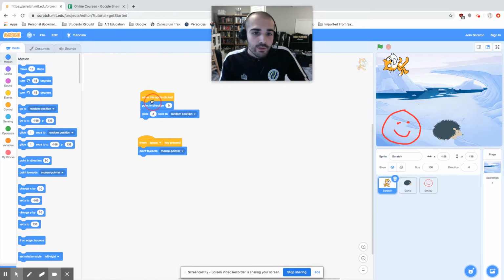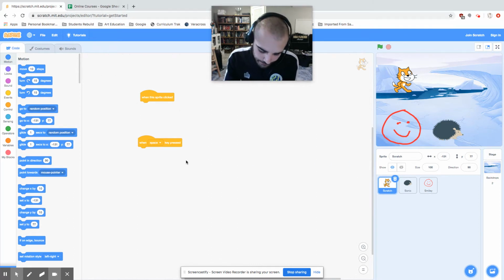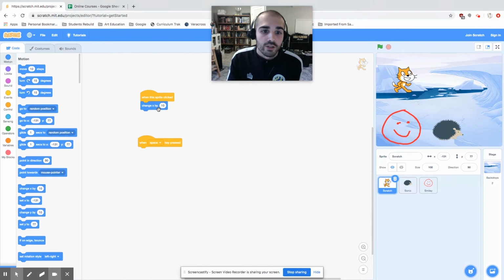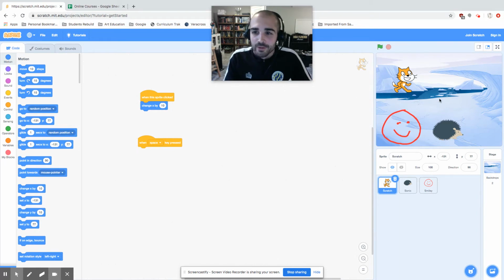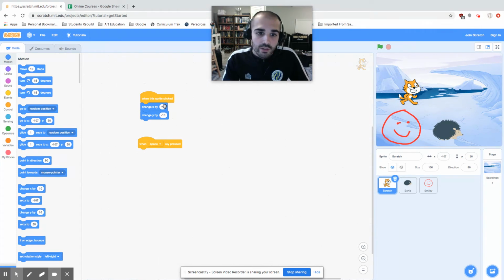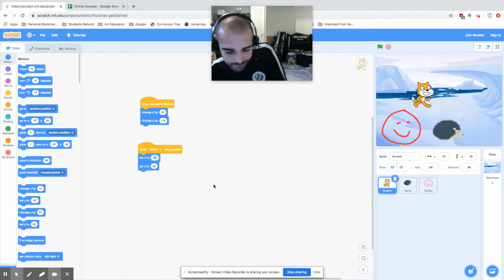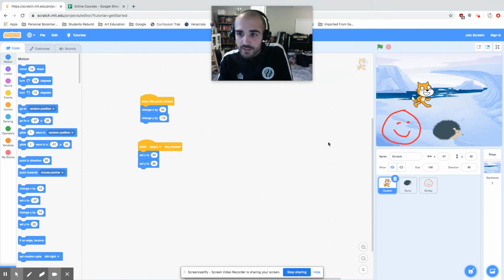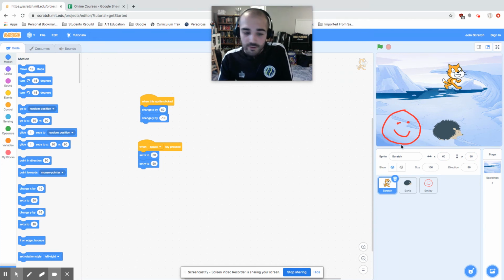09 - Sprite Movement Pt. 5 | Block-Based Programming (Level 1)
Object Movement - Change X&Y By, Set X&Y To